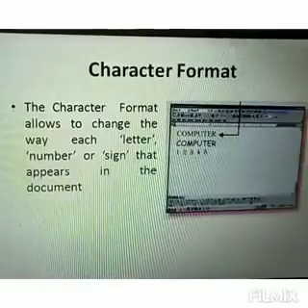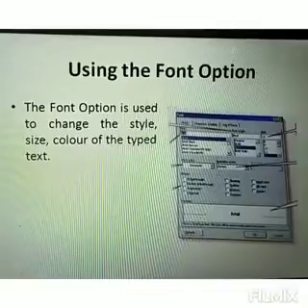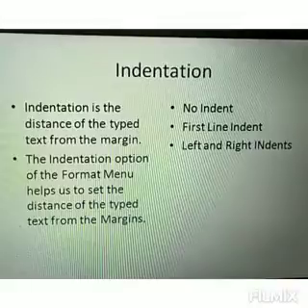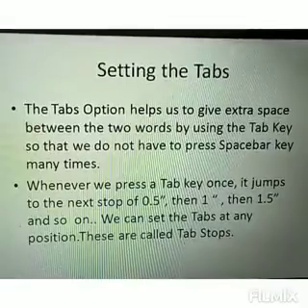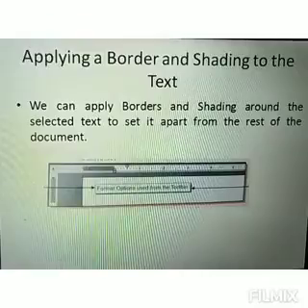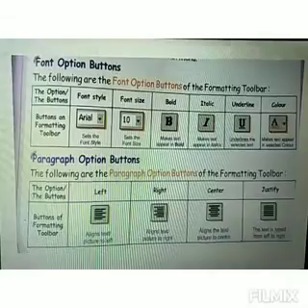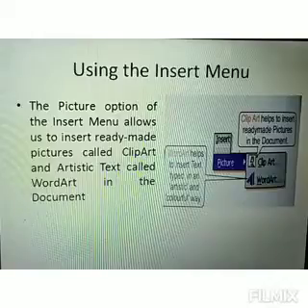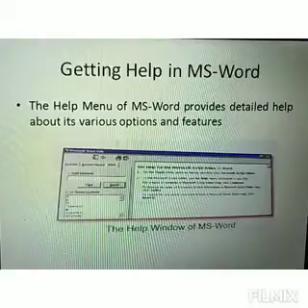March 2, 2021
Video from Mala